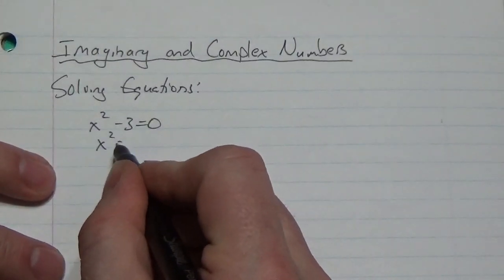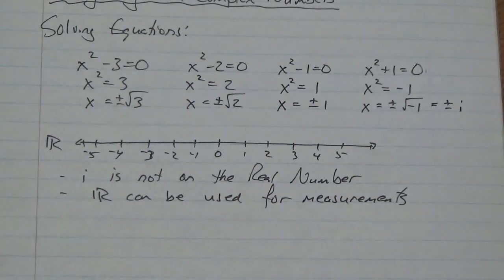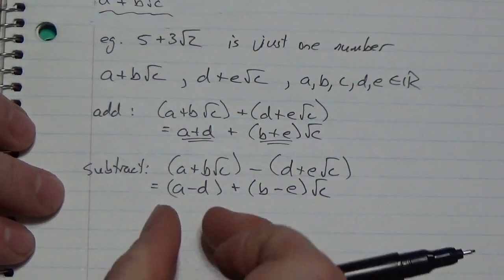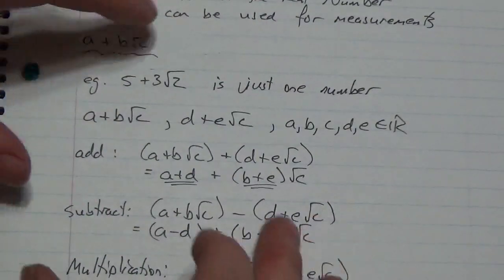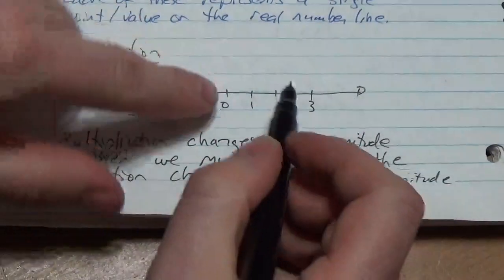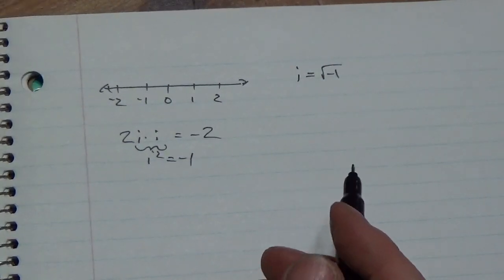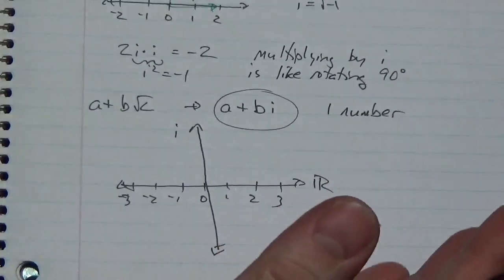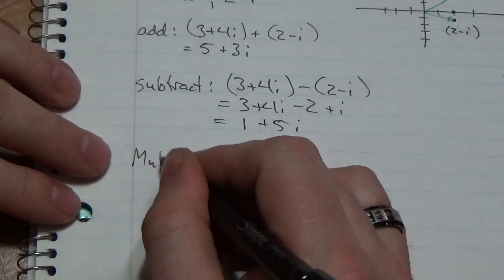Imaginary and Complex Numbers Lesson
This video is a brief introduction to imaginary numbers, but more specifically complex numbers and the operations on them.